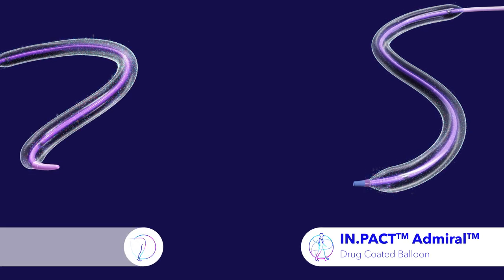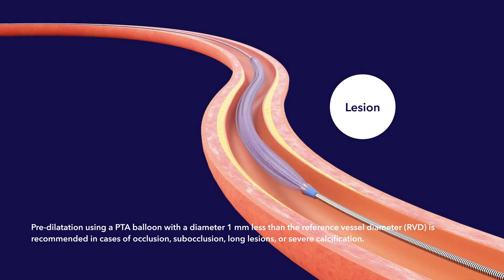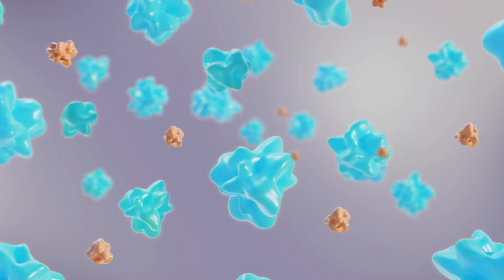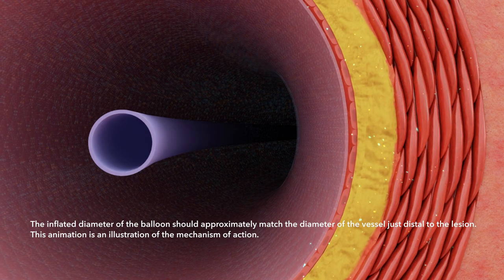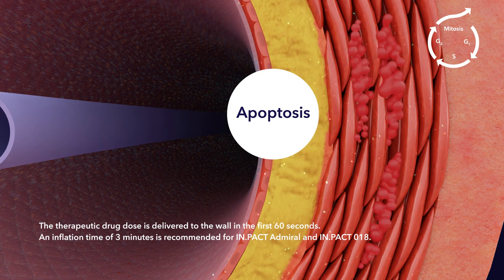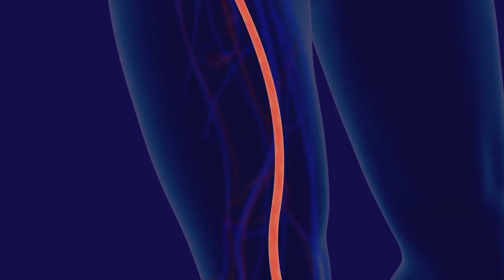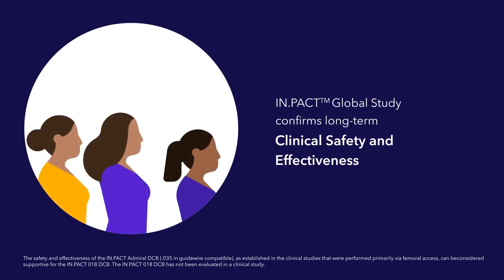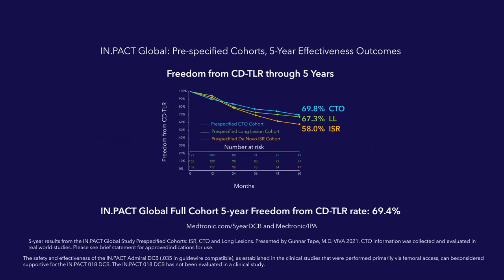IN.PACT™ Admiral™ and IN.PACT™ 018 drug-coated balloons (DCB) Mechanism of Action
This video shows how Medtronic's IN.PACT Admiral and 018 DCBs are designed to deliver paclitaxel to the vessel wall to treat peripheral vascular disease.

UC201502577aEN